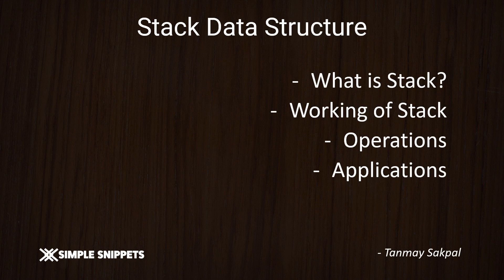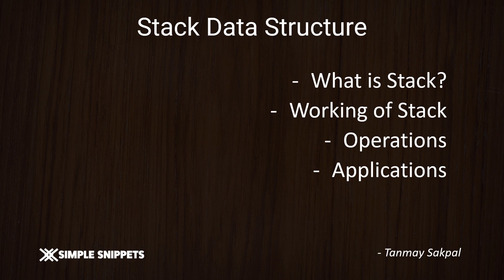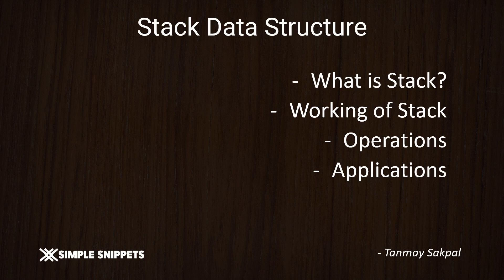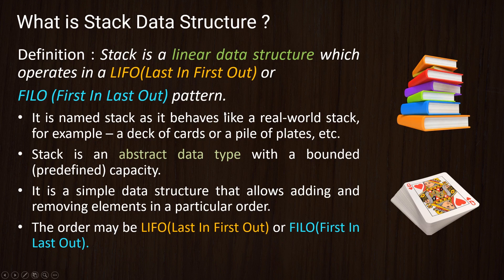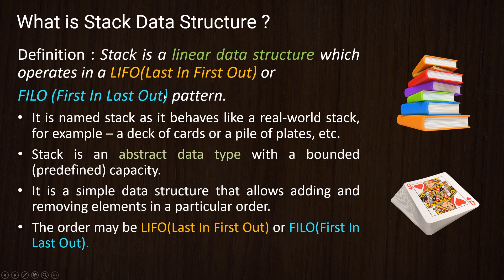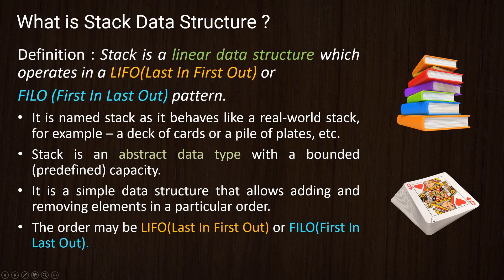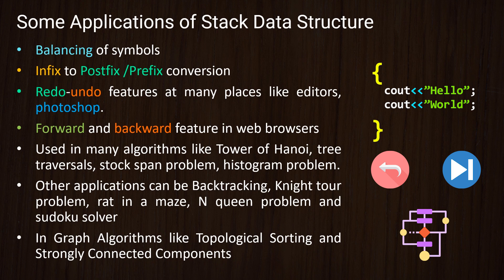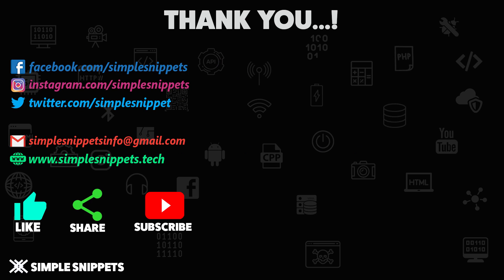What is Stack Data Structure ? | Data Structure and Algorithms (DSA) | Part - 1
Understand the working of Stack Data structure. Stack is a linear data structure which operates in a LIFO(Last In First Out) or
FILO (First In Last Out) pattern.
It is named stack as it behaves like a real-world stack, for example – a deck of cards or a pile of plates, etc.
Stack is an abstract data type with a bounded (predefined) capacity.
It is a simple data structure that allows adding and removing elements in a particular order.
The order may be LIFO(Last In First Out) or FILO(First In Last Out).
Standard Stack Operations -
1) push() -
    Place an item onto the stack. If there is no place for new item, stack is in overflow state.
2) pop() -
    Return the item at the top of the stack and then remove it. If pop is called when stack is empty, it is in an underflow state.
3) isEmpty() -
    Tells if the stack is empty or not
4) isfull() -
    Tells if the stack is full or not.
5) peek() -
    Access the item at the i position
6) count() -
    Get the number of items in the stack.
7) change() -
    Change the item at the i position
8) display() -
    Display all items in the stack